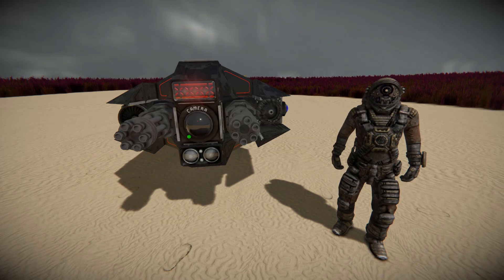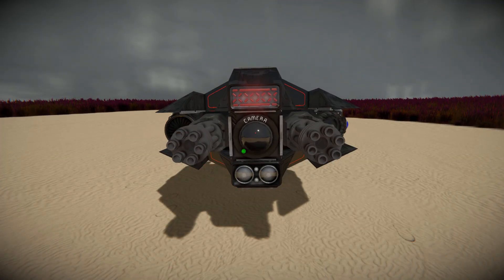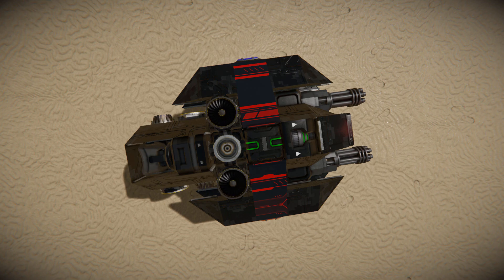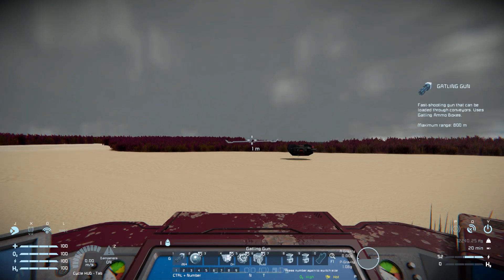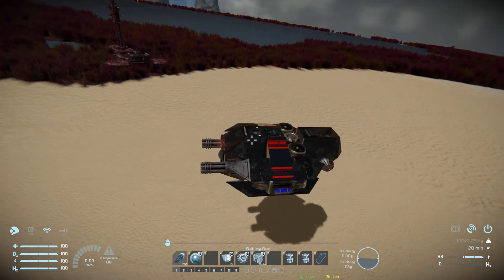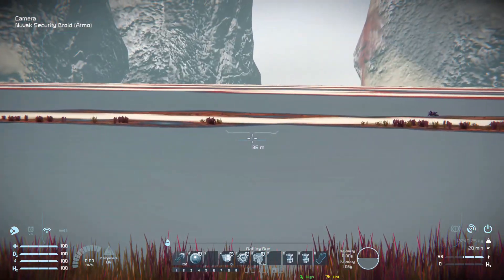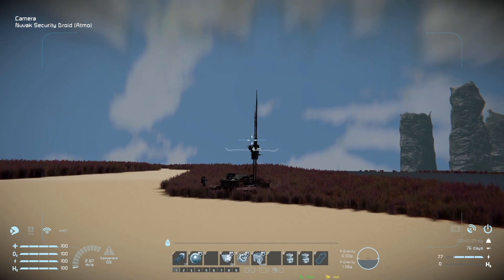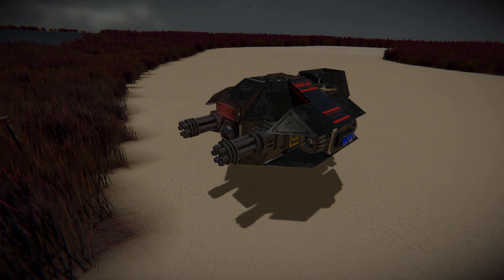The Nuvak Security Droid! - Space Engineers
This is the Nuvak Security Droid Steam workshop blueprint for Space Engineers! A cool small block remote controlled drone that comes in versions - one for planets and one for space! I go over this vehicles looks and features, test it out then attempt to explode it with its self destruct sequence!

0:00 Intro
0:52 Exterior Look
2:52 Test Flying & Controls